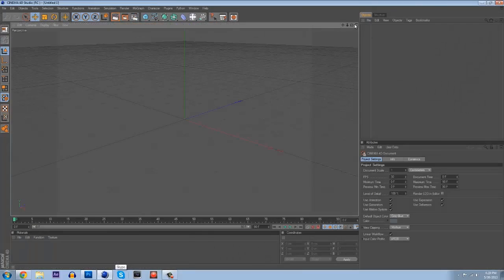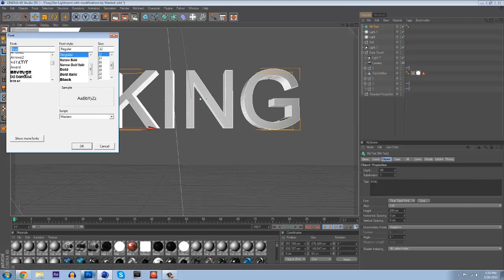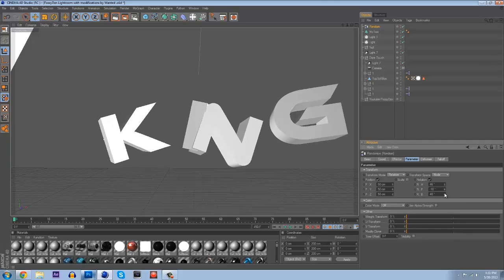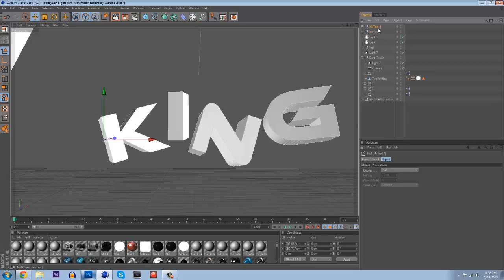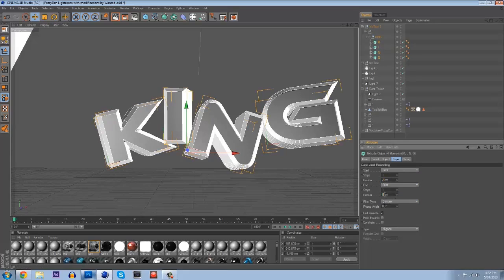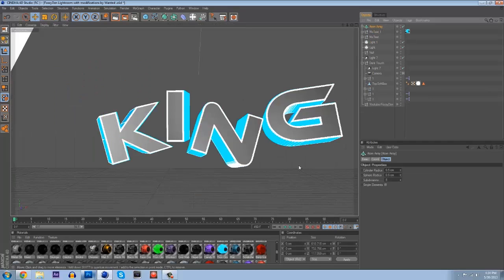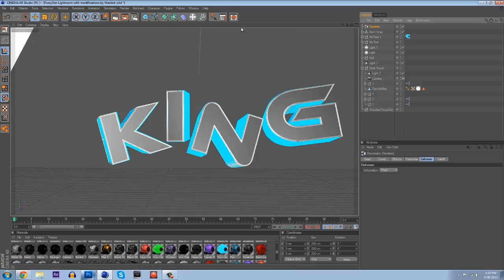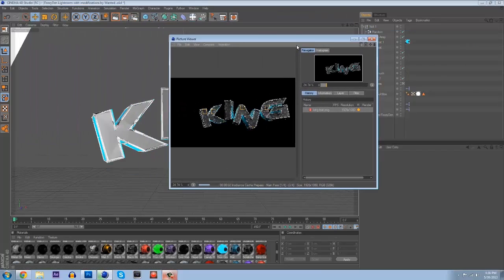How To Make A SICK Youtube Background - Part 1